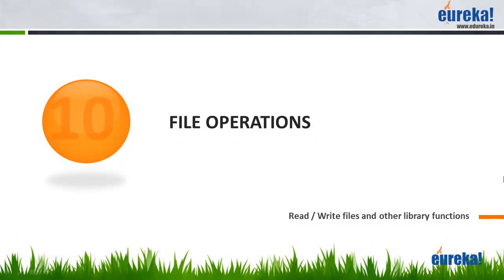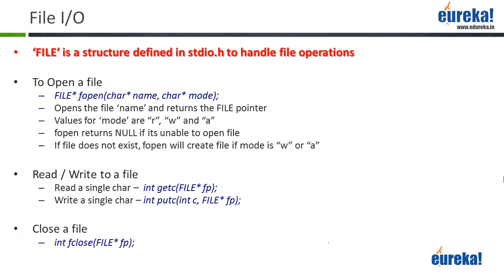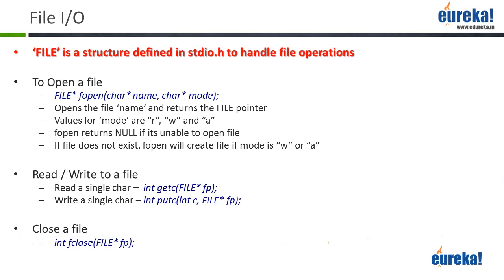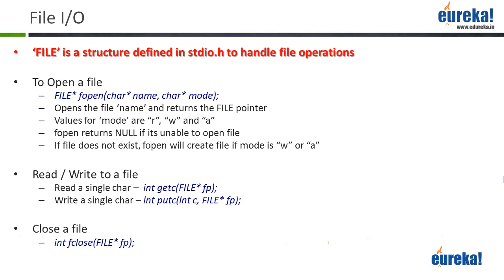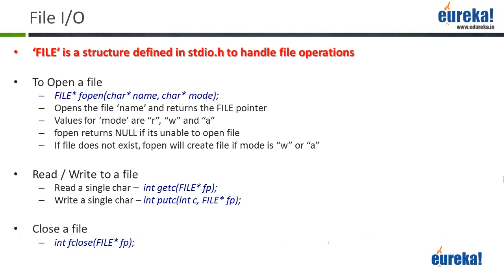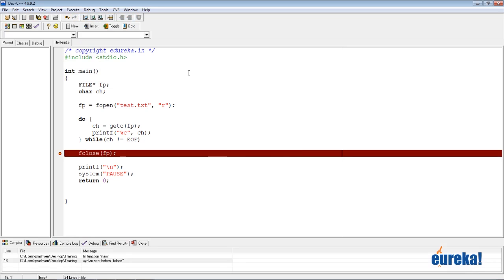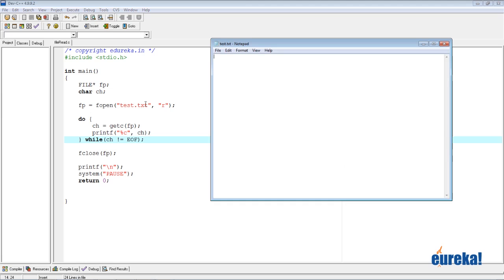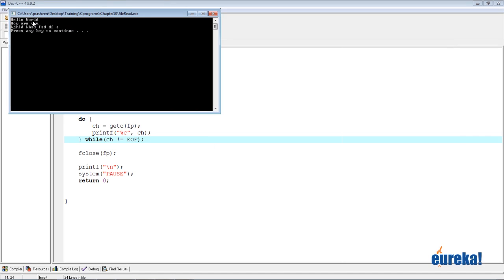File Operation in C | C Programming Tutorial | Edureka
It is vital to learn File Operation technique in C Programming. In C, a stream is associated with a file, while there are special functions designed for handling file operations. Go through the video to know more about File Operation in C Programming.

The topics related to ‘File Operation in C Programming’ have been extensively covered in our ‘C & Data Structures' course.